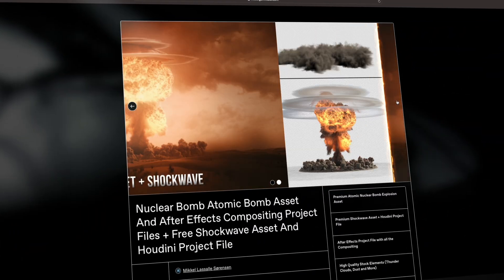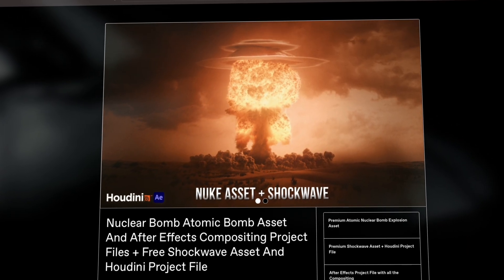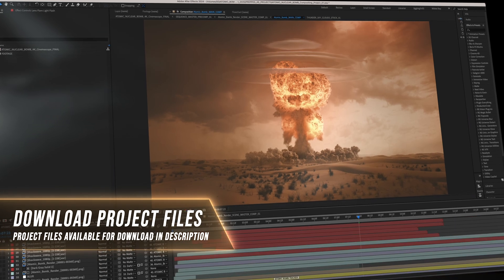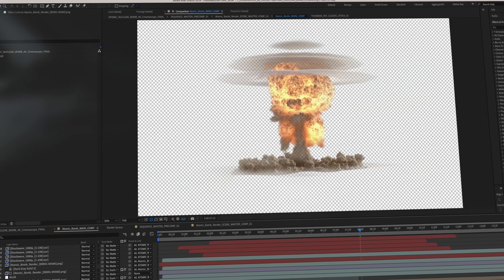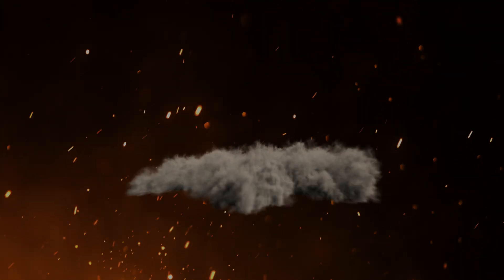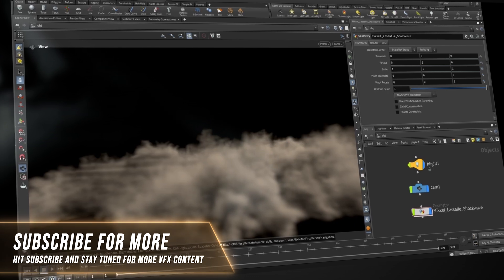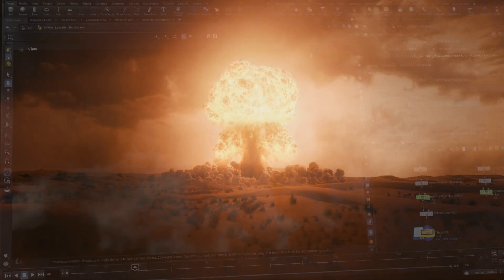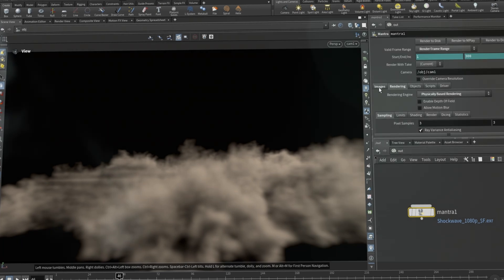Unreal Engine 5 Nuclear Explosion Houdini VFX – FREE Houdini Project Shockwave Asset Download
Today's Video: Unreal Engine 5 Nuclear Explosion Houdini VFX – FREE Houdini Project Shockwave Asset Download ue5 - Unreal Engine x Houdini Nuclear Atomic Bomb Project Files And FREE Shockwave VFX Asset

✅  Premium Atomic Nuclear Bomb Explosion Asset
✅  Premium Shockwave Asset + Houdini Project File
✅  After Effects Project File with all the Compositing
✅  High Quality Stock Elements (Thunder Clouds, Dust and More)
✅  1 High Quality Colorgrading LUT's
✅  Free Shockwave Asset + Houdini Project File

Q: Are these assets beginner-friendly?
Yes! You can absolutely download and use these assets a beginner without any previous experience. Providing Project Files and assets to kickstart your process.

A: While it runs smoothly on most setups, here’s what I use:

GPU: GeForce GTX 1660 OC
SSD: Intel 660p 1TB
CPU: AMD Ryzen 5 3600X (6-Core 3.8GHz)
Motherboard: ASUS ROG STRIX B450
RAM: Corsair Vengeance LPX DDR4-3200 C16 32GB

✨🚨 DON'T MISS OUT ON THE COMPLETE COURSE!
👉 Grab the Full Unreal Engine x Houdini Water Workflow Course